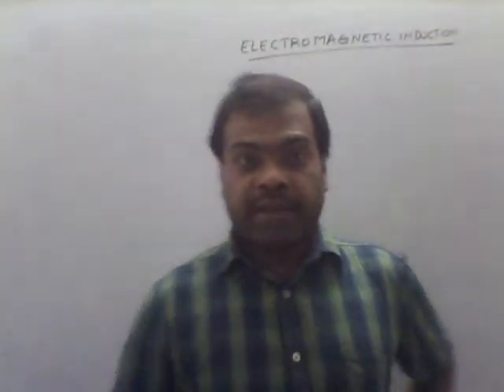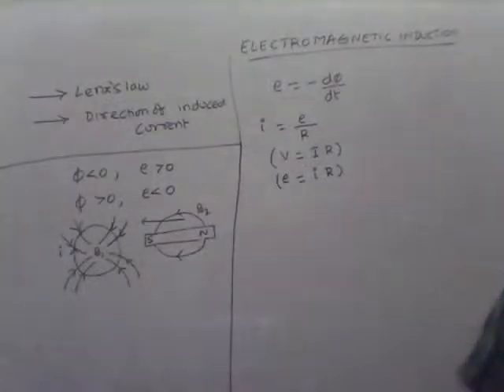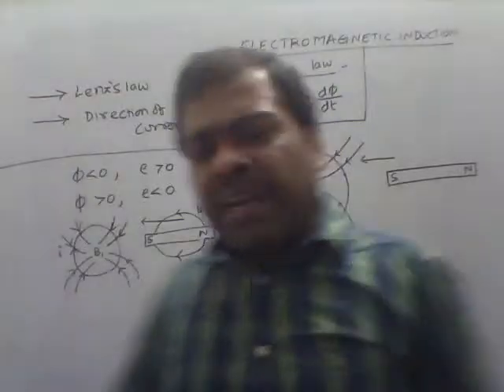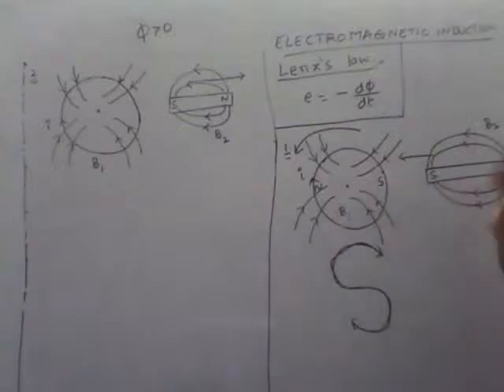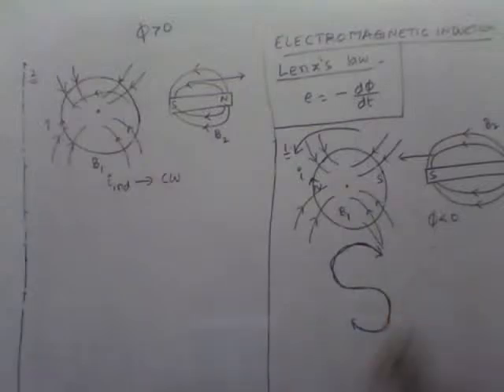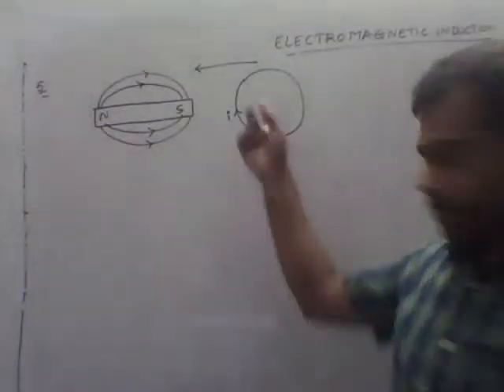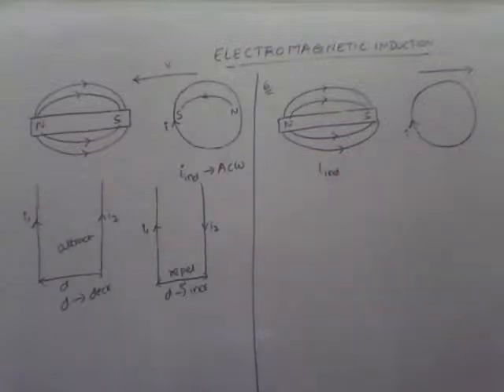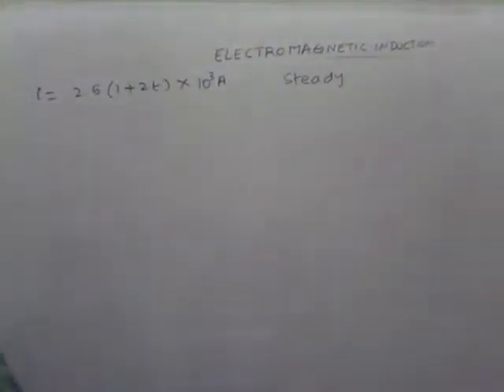ELECTROMAGNETIC INDUCTION - LECTURE 2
ELECTROMAGNETIC INDUCTION. LENZ'S LAW